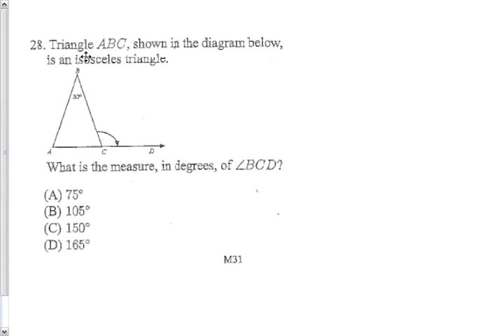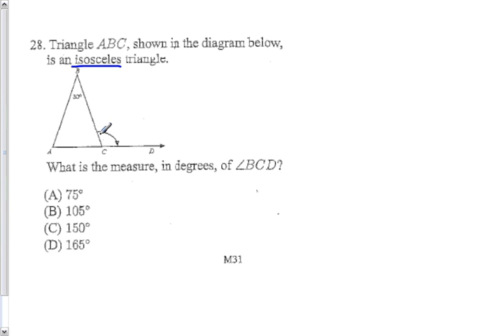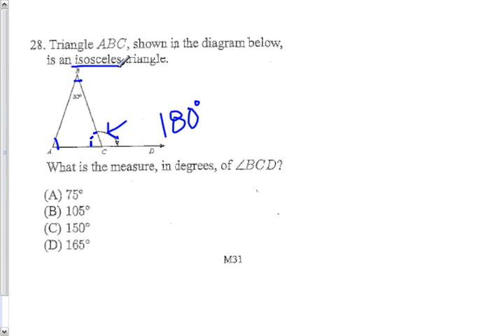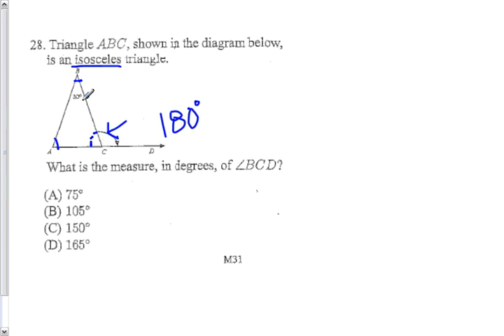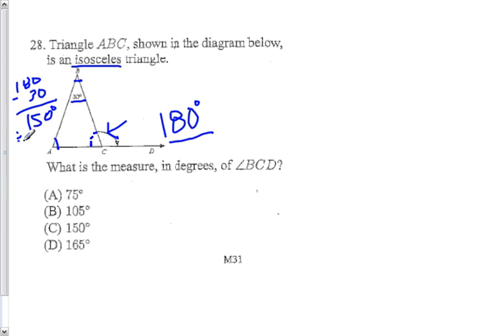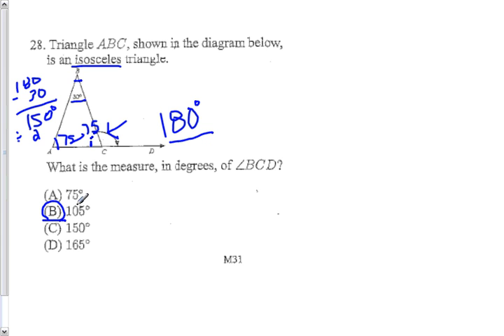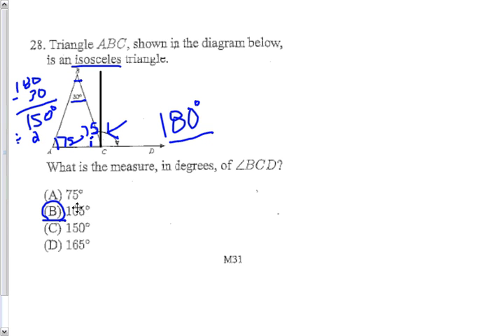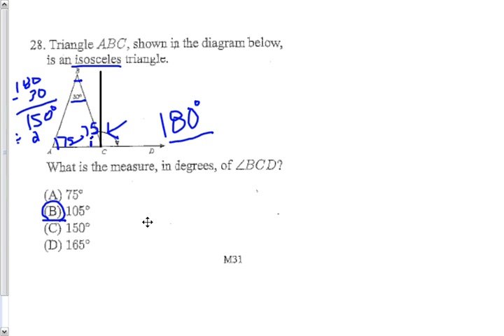Practice Test Question 28.wmv